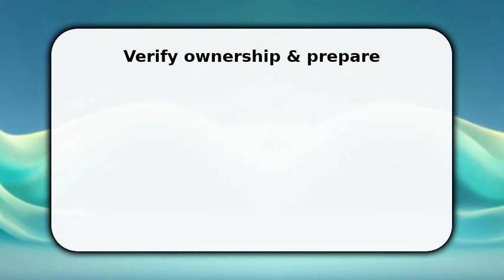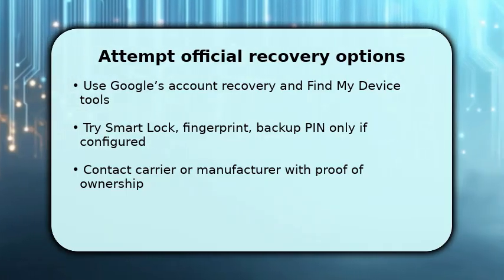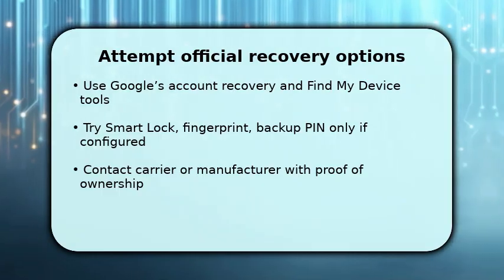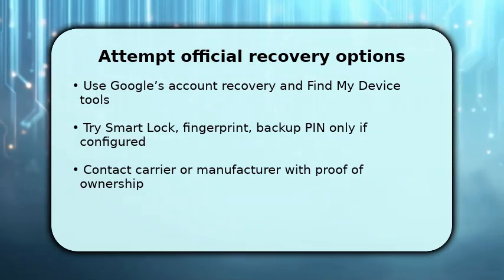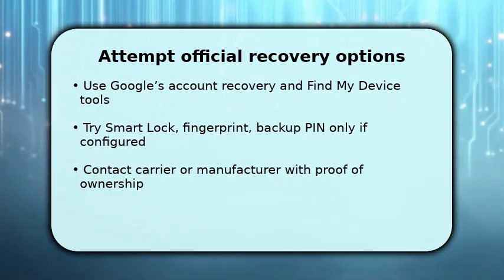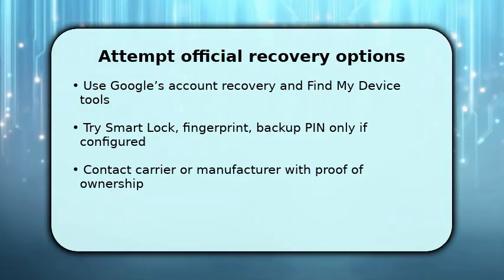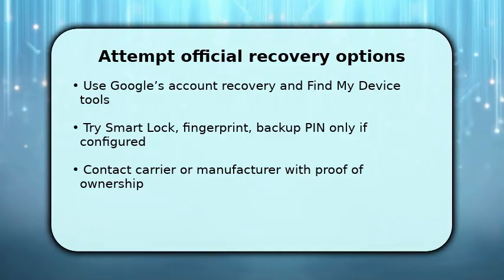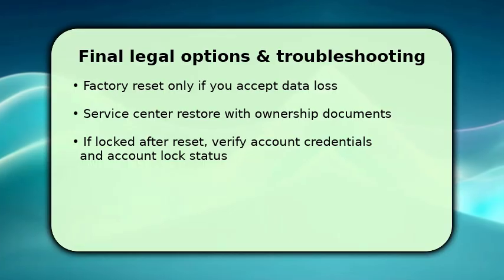How to Find Lock Screen Password in Android Phone (full Guide)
How to Find Lock Screen Password in Android Phone (full Guide) | 🔒 Surfshark VPN Deal — Stay private and secure. $1.99/mo + 3 Months Free ▸

Discover the steps to unlock your Android device when you forget your lock screen password. This comprehensive guide walks through methods such as using Google's Find My Device, factory resetting with a backup or recovery tool, and more secure alternatives like biometric authentication.

Android, unlock phone, find my android, factory reset Android, biometric unlocking